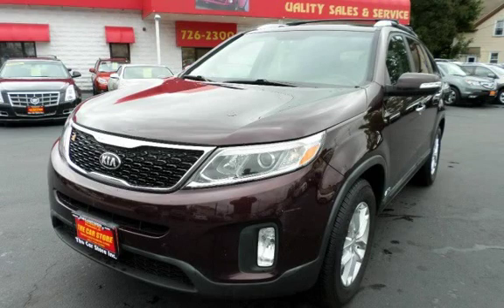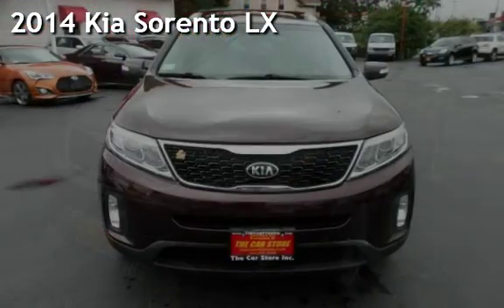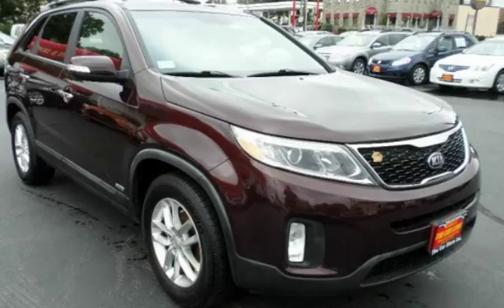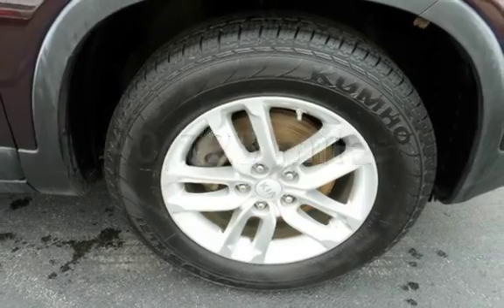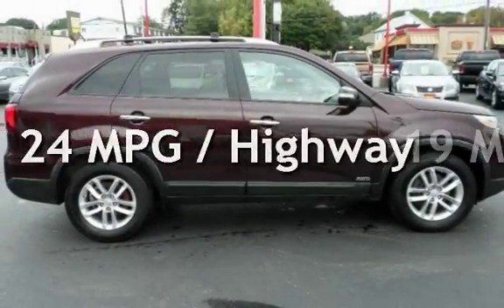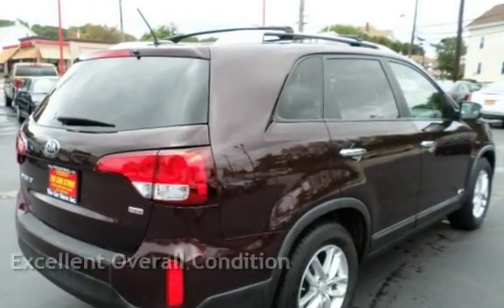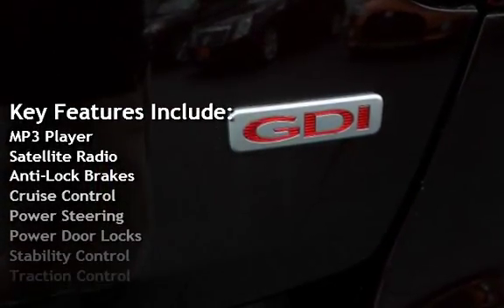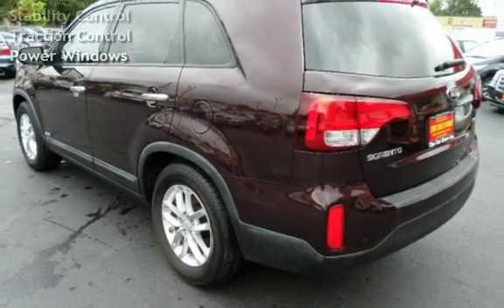2014 Kia Sorento LX for sale in ,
JUST ARRIVED! Drive the whole family around town in style and luxury. This 2014 Kia Sorento LX is loaded features include automatic transmission, all power, back up camera. With over 20 years in business you can buy your new vehicle at The Car Store with confidence and peace of mind!!! We have over 100 quality handpicked vehicles in stock and ready for immediate delivery!!! All vehicles are serviced, inspected and include a lifetime powertrain warranty. All prices reflect $0 down!!! We offer second chance financing to everyone *Bad Credit*No Credit*Good Credit*First Time Buyer*Bankruptcy*Repossessions it doesn’t matter let The Car Store help rebuild your credit!!! Top dollar paid for your trade-in. Se Habla Espanol and Nos Falamos Portugues.